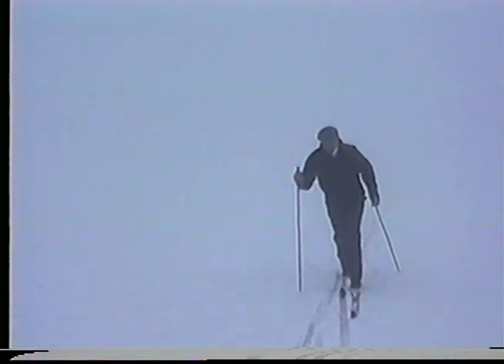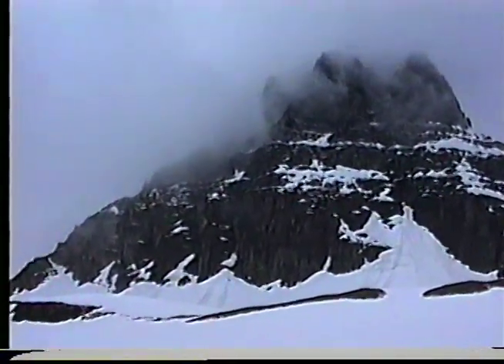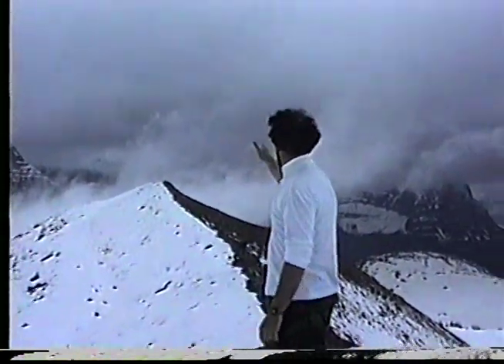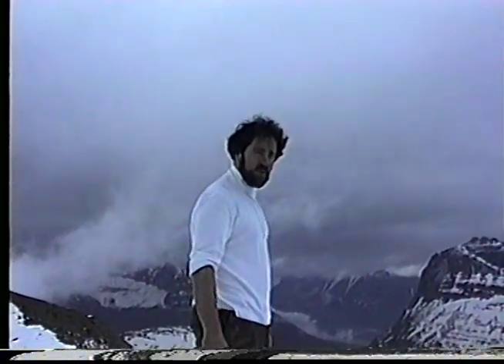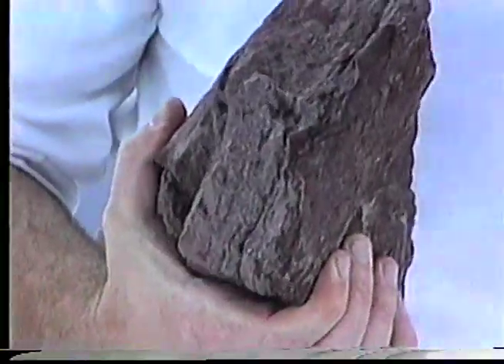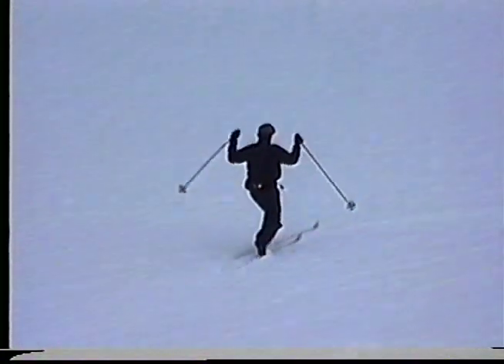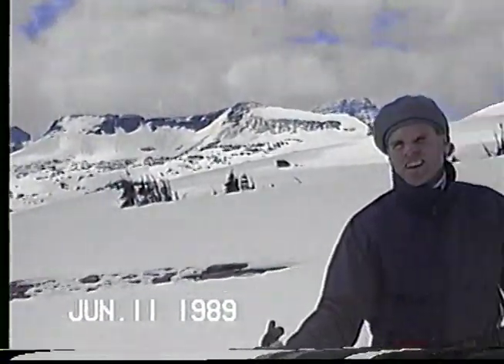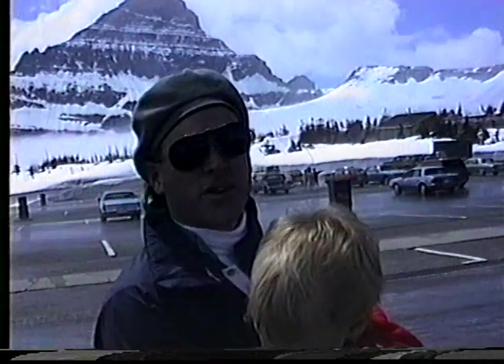Skiing at Glacier National Park in June 1989 below Mt Reynolds with Scott Graham.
Scott Graham and Mark Armstrong skiing the Continental Divide at Glacier National Park in June of 1989.  Joan Graham is also on the video.  As well as a black bear and moose we saw on the way out.